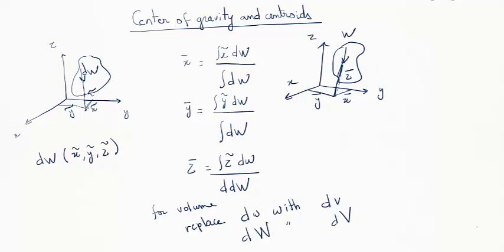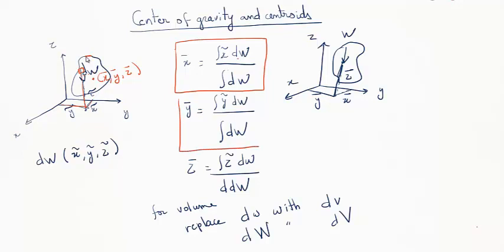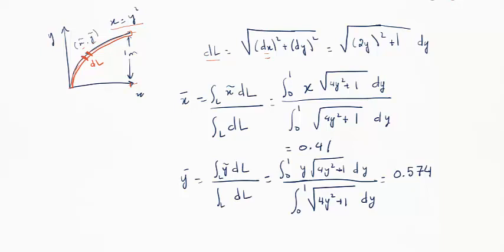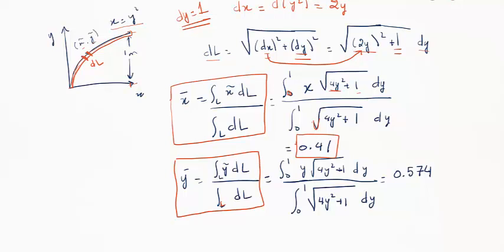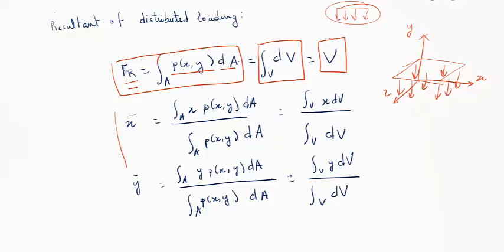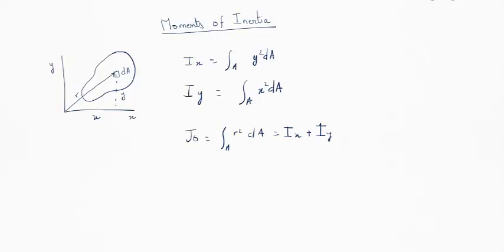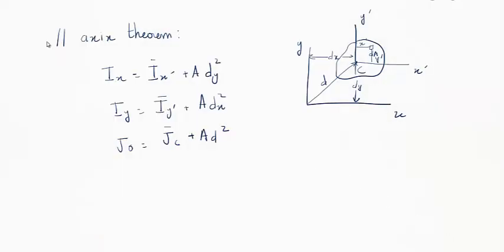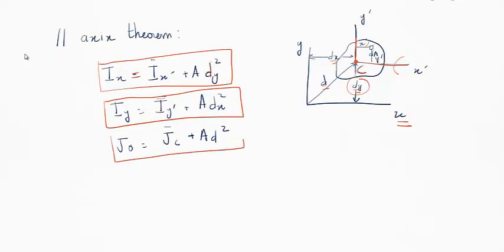Centroid and moment of intertia - Engineering Mechanics, Statics